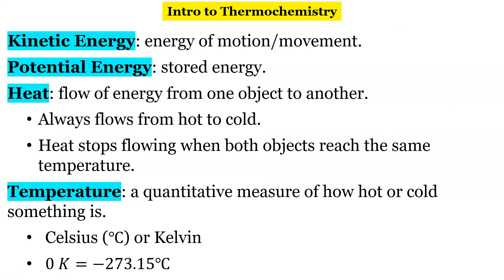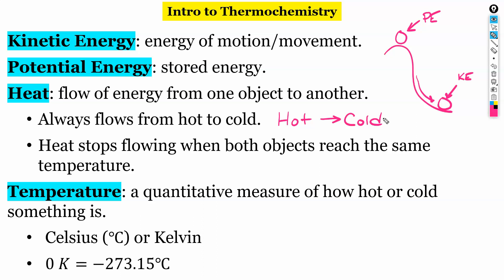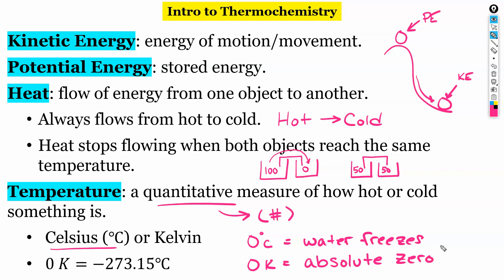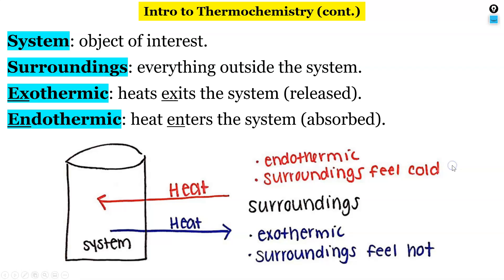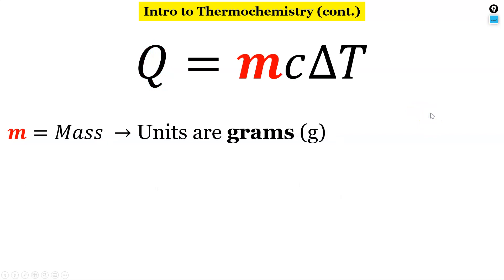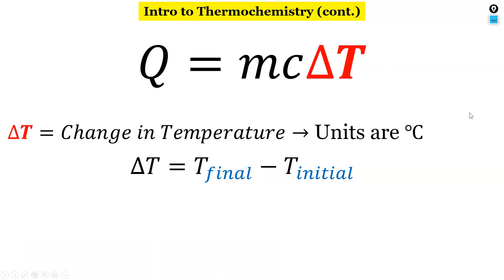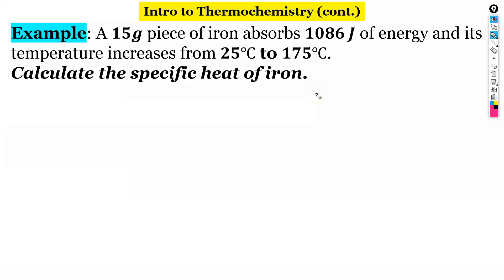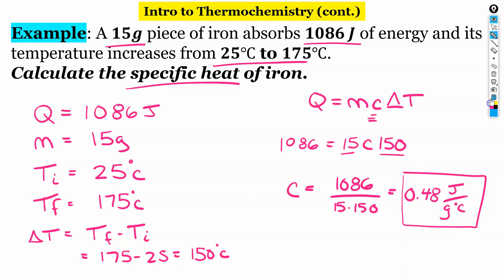Intro to Thermochemistry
In this video, I discuss the basics of thermochemistry and go through a sample problem using Q=mc(delta)T.